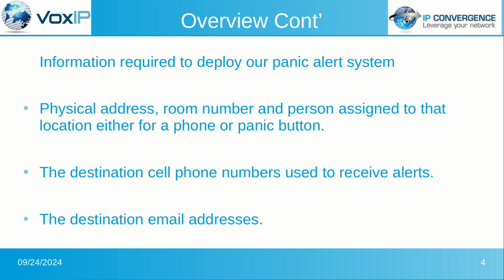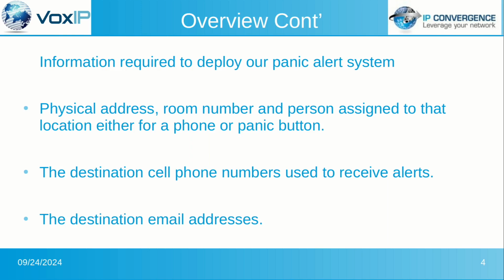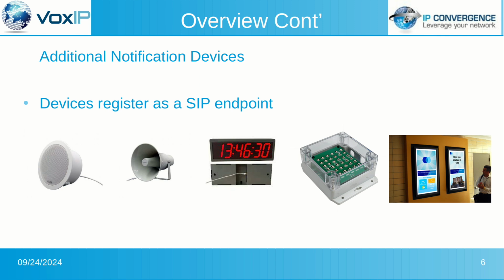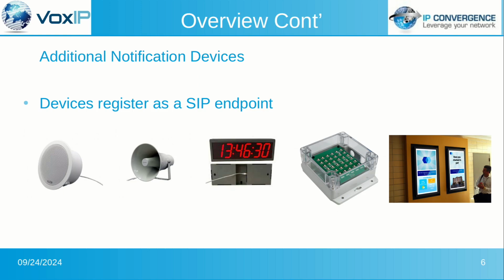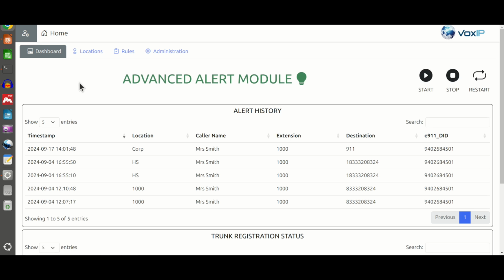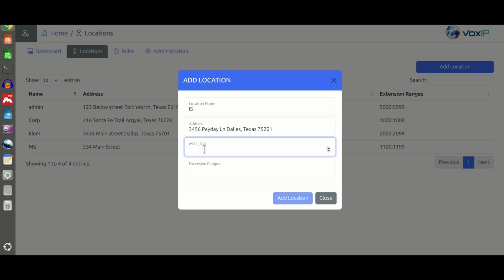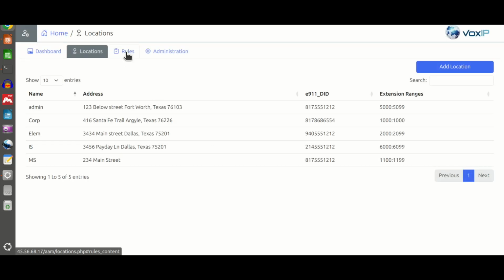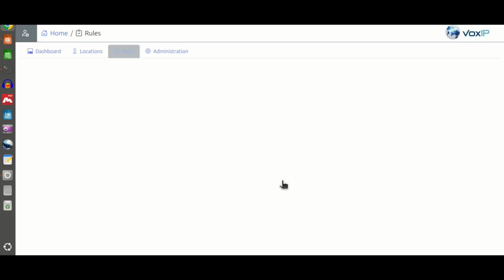Panic Buttons and Advanced Alert Module(AAM)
Meet state laws for panic buttons using our Advanced Alert Module. Overlapping this technology with our telephone system provides panic buttons off your existing telephone. This meets the Alyssa's Law requirement for panic buttons in every classroom